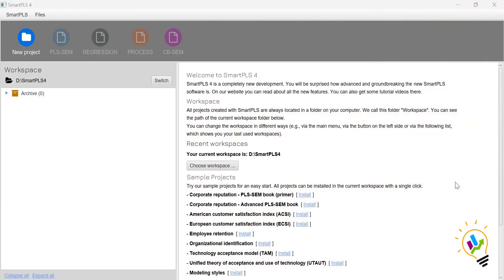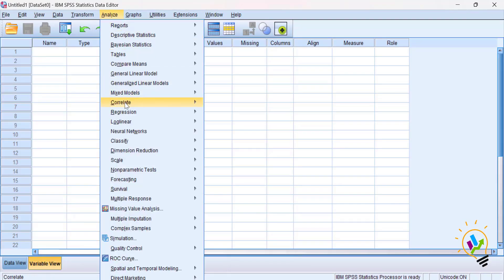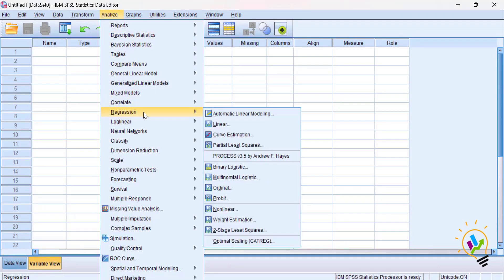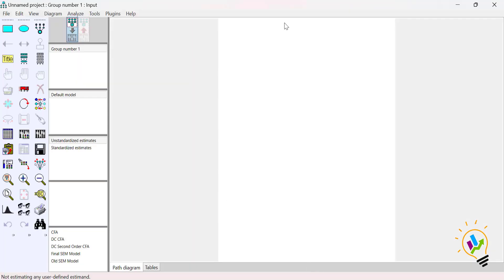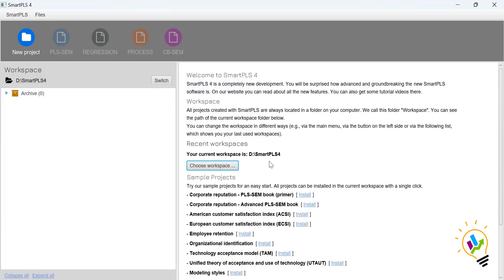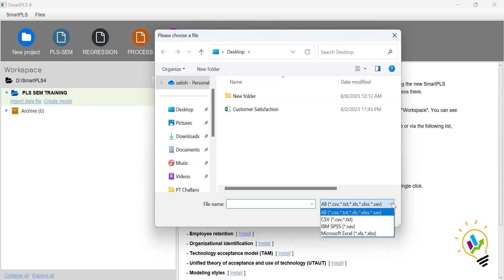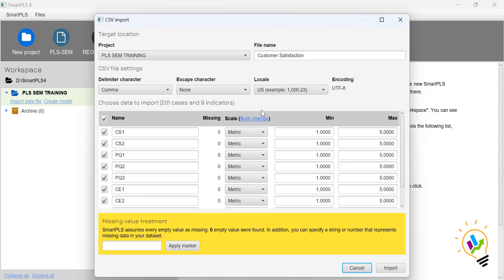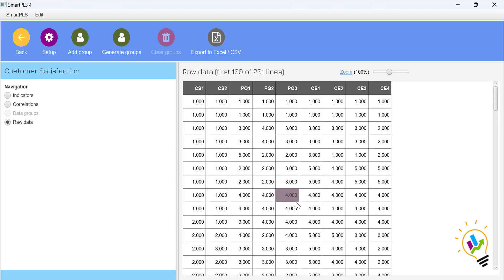SmartPLS4: A Beginners Guide. Its simple and easy to understand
SmartPLS Tutorial: A Beginner's Guide to the Basics.
Welcome to the first video of the "My Easy Statistics with Smart PLS" series! In this tutorial, we will dive into the world of Smart PLS and explore four types of statistical analyses that you can perform using this powerful tool. We will cover PLS-SEM, Regression Analysis, Process Analysis, and CB-SEM. Each of these techniques has its unique advantages and applications, making Smart PLS a versatile tool for researchers seeking to gain new insights and understand complex relationships between multiple variables. Join us as we walk you through the process of setting up your workspace, creating a project, and importing data files.
By the end of this tutorial, you will be able to:
• Understand the strengths and weaknesses of each type of analysis
• Select the appropriate analysis for your research question
• Import data into SmartPLS
• Create a measurement model and a structural model
• Estimate the parameters of your model
• Evaluate the fit of your model
• Interpret the results of your analysis
This video is perfect for researchers who are new to SEM or who are looking for a more intuitive way to use SmartPLS.